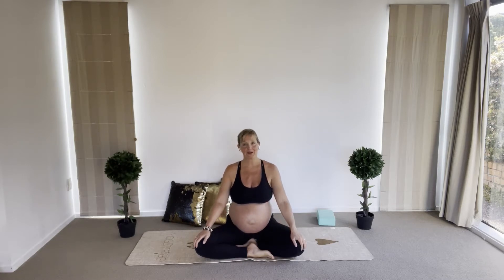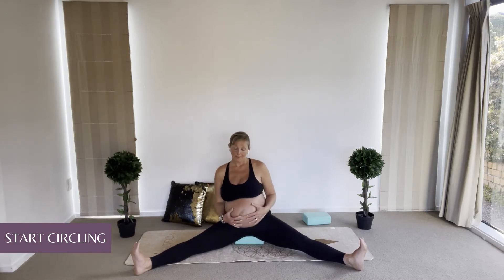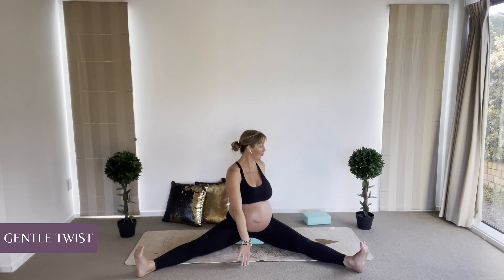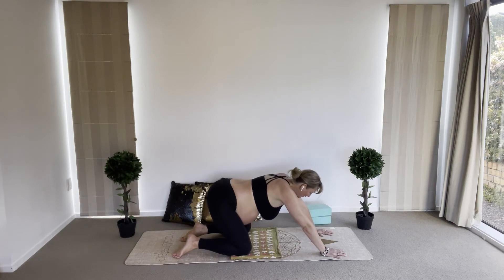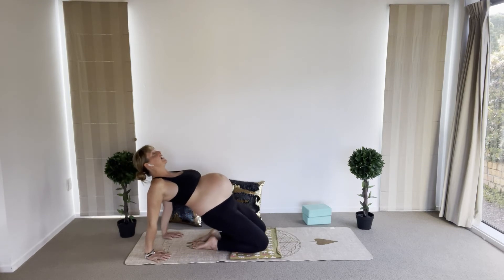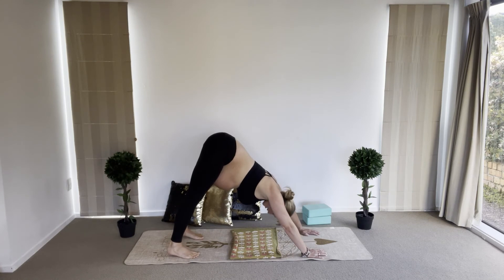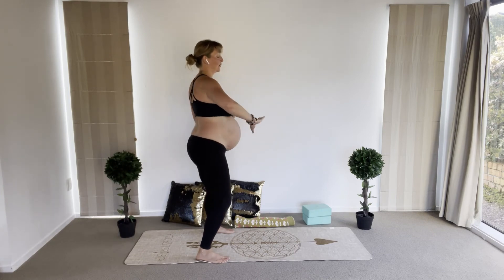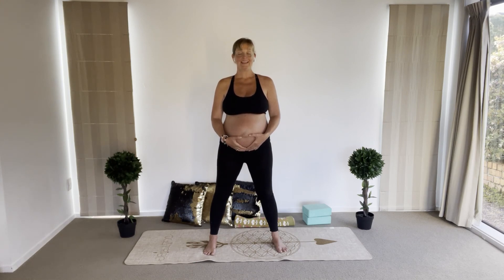17. Pregnancy Yoga for Anxiety | Prenatal EMYoga with Paola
The emotion of anxiety will affect your pregnancy, labor, and delivery.
It's very important to be able to work with our emotions during pregnancy.
If you can move the anxiety out of the body and give space for joy and inspiration, you will feel more free and empowered as well, being able to be more present with yourself.
During labor, it's very important to be 100% present.

This short yoga practice will help you to release anxiety.
We will work with specific Energy Medicine yoga techniques, asanas (poses), and breath.

Breathing with sound is also a very good way to release emotions from the body.

For more joy and inspiration during your pregnancy!

*You can combine this practice with others if you have more time.
Namaste!

Energy Medicine Yoga integrates Energy Medicine and yoga to amplify the benefits of your yoga practice without increasing the time devoted to it.
Learn Energy Medicine Yoga with Paola.

Timestamps:

00:00 - Intro
01:12 - How Anxiety Can Affect?
01:54 - Sitting
02:31 - Bringing Hands to Belly
03:27 - Circling
04:39 - Positioning of Hands
05:32 - Gentle Twist
08:11 - Importance of Circling
10:08 - Hero Position
11:27 - Shaking Hands & Arms
13:55 - Figure 8
16:02 - Thumbs on Third Eye
16:54 - Hands on Belly
19:36 - Conclusion